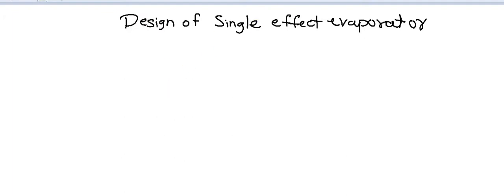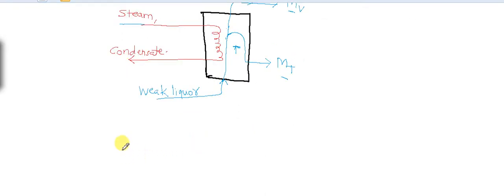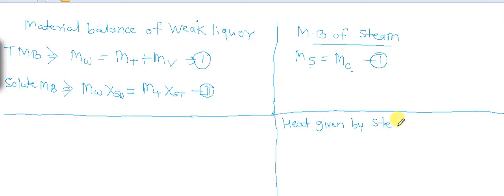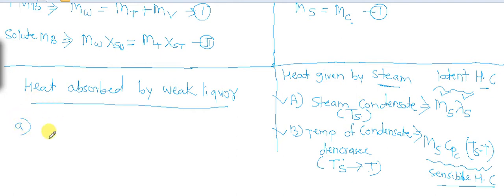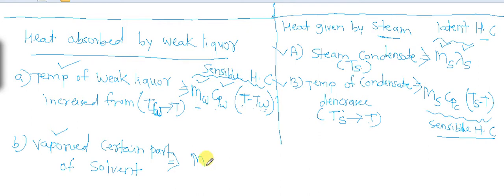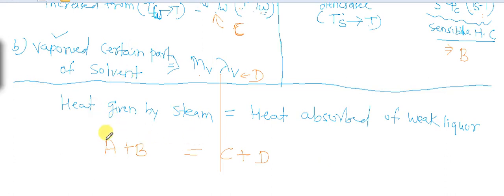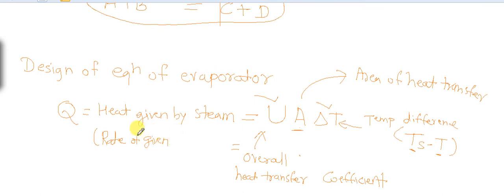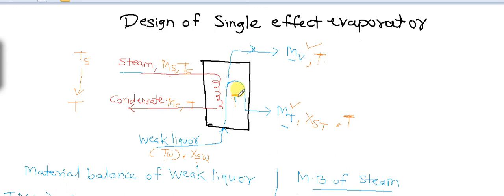single effect evaporator design